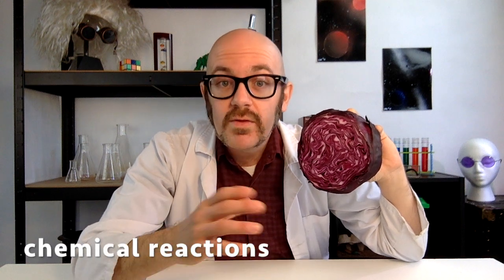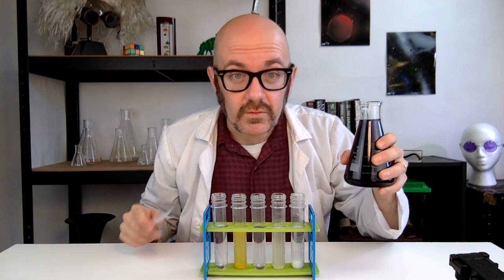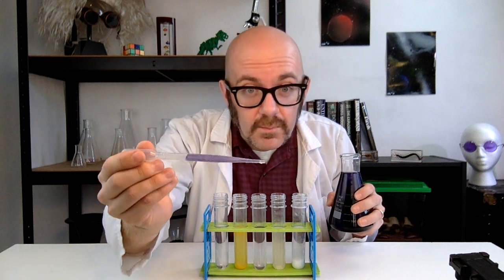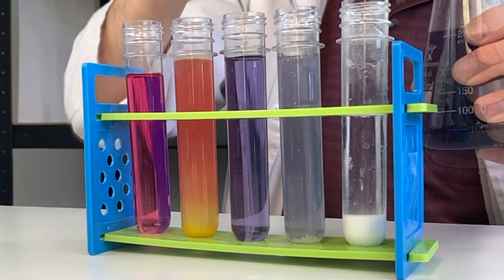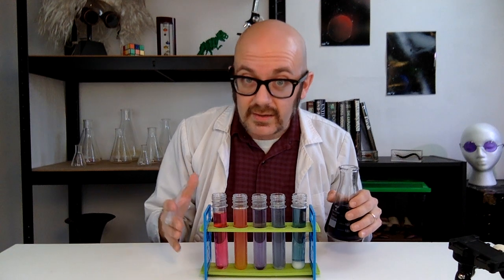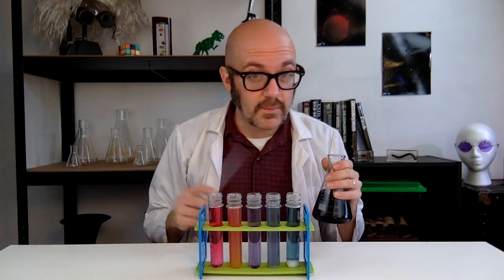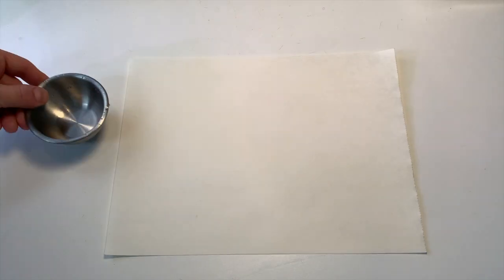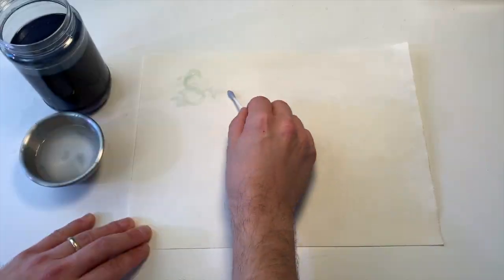Colorful Cabbage Chemistry!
In this colorful video, "Brainy Bill" Louden will show you how to use the humble red cabbage to do some cool home chemistry! Learn how chemical indicators work, change a solution from acid to alkaline and back again with an antacid, and create a homemade invisible ink!

This video is dedicated to my favorite gaming crew, the Savage Cabbages!